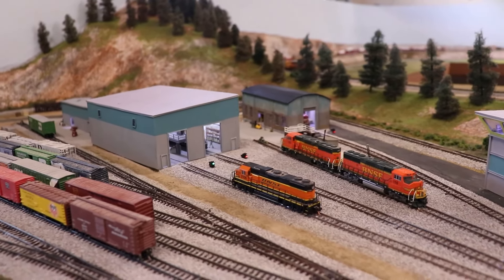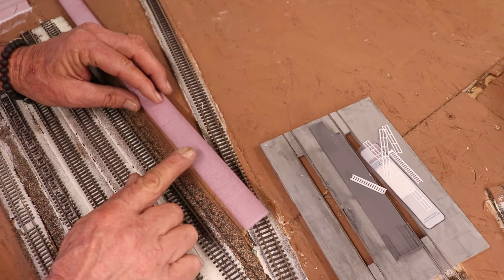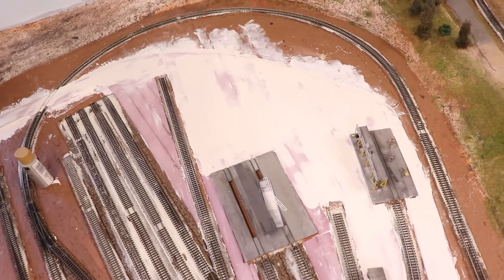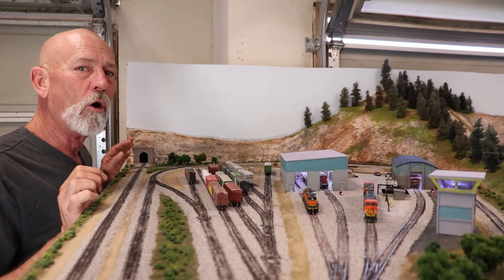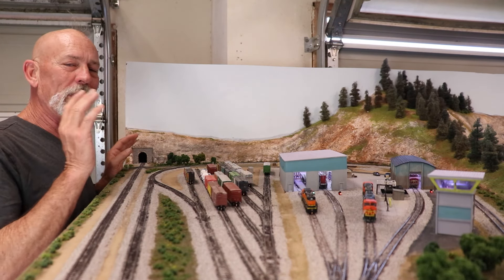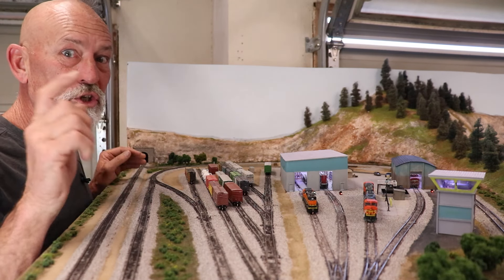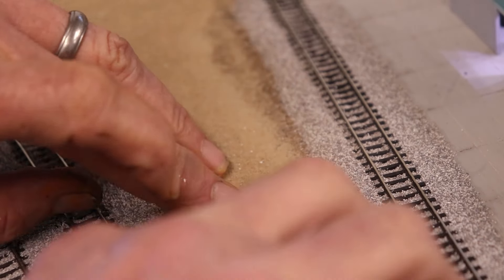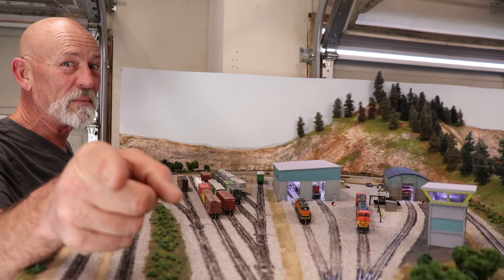110: Building My AWESOME Rail Yard Beginning To End!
I have had the Bentleeville rail yard on my layout for years. But, I have never actually finished it. As a part of my NEW layout, I just hunkered down and got it done. I painted and ballasted the track,  installed the lighted structures, some cool LED details, and  some general details! From a Regular Guy perspective, this is just totally the bomb! I cannot wait for you to follow me through the process!

Our N gauge, N scale layout is featured in It's My Railroad and Model Railroader Video Plus / Trains.com showing you tips, techniques, and failures from a regular guy point of view. Whether you are enjoying Z scale, N Scale, HO Scale, or any other scale of model railroad layout, we know you will enjoy every episode and probably learn a little something along the way.